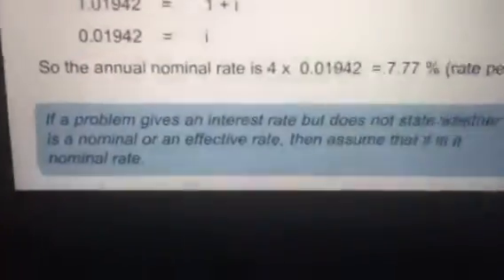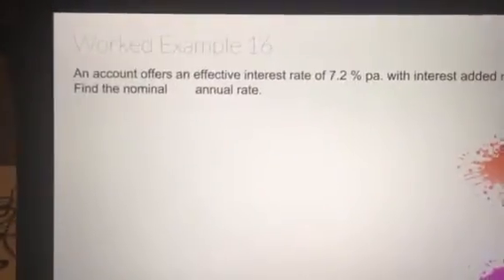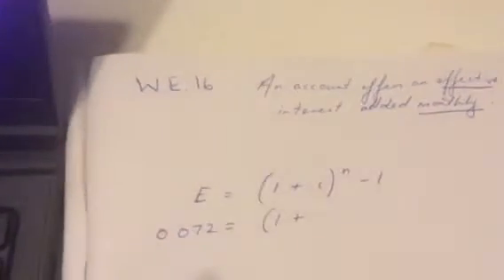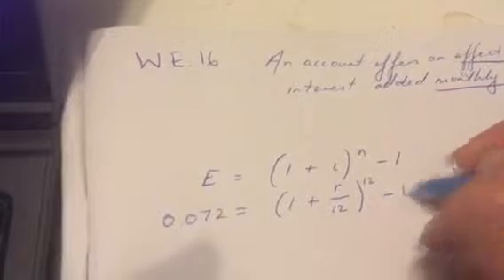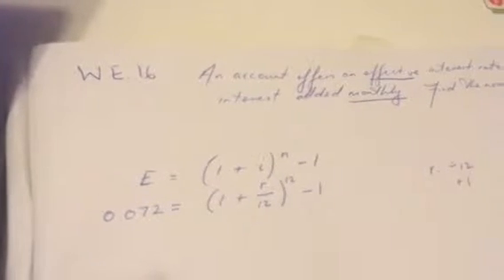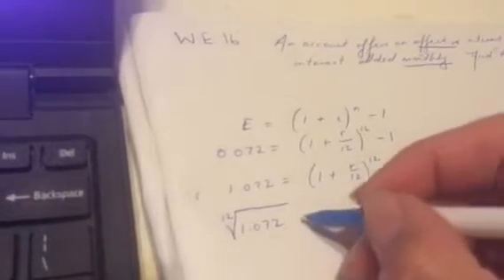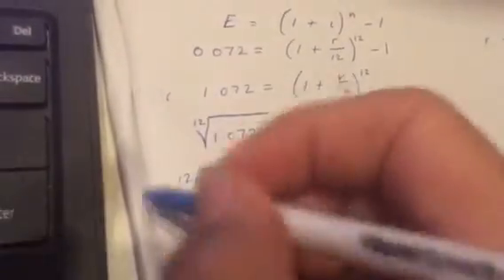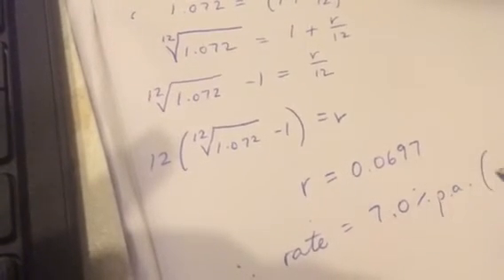Effective interest rate - worked example 16